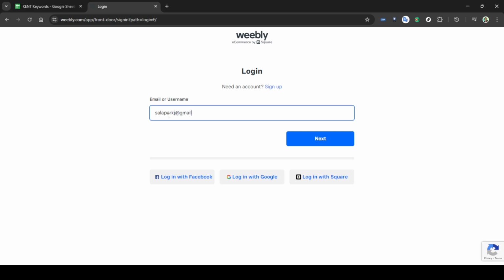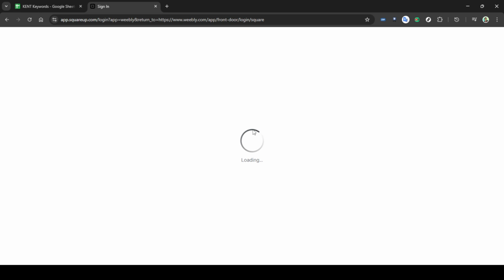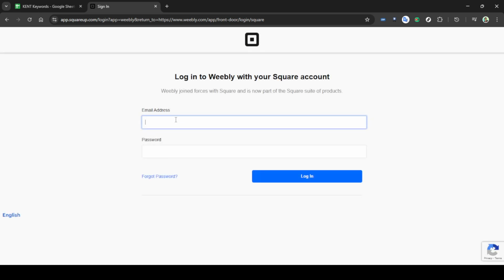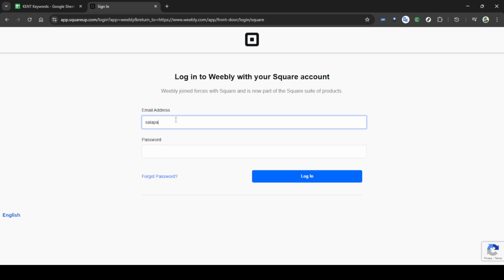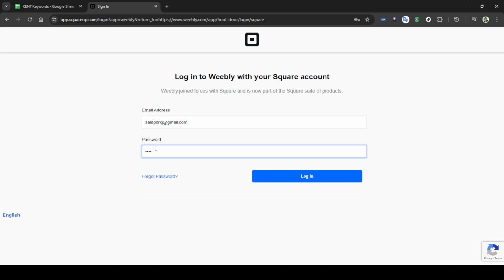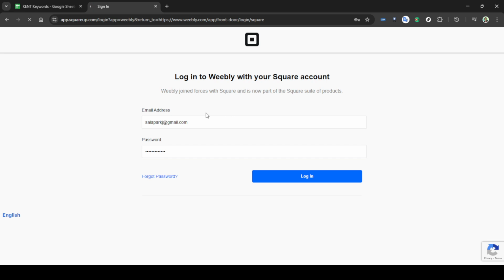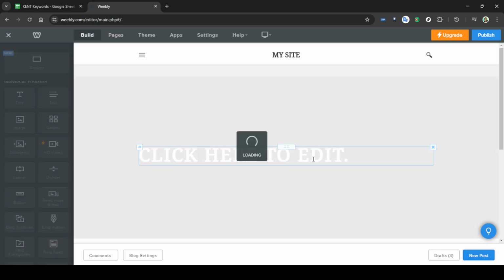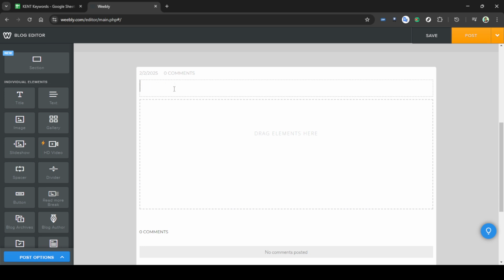How to Create a Blog With Weebly [2025 Full Guide]